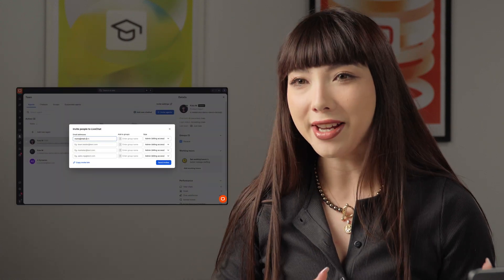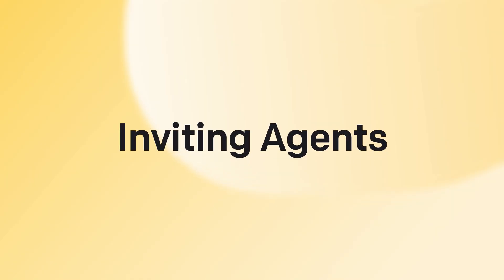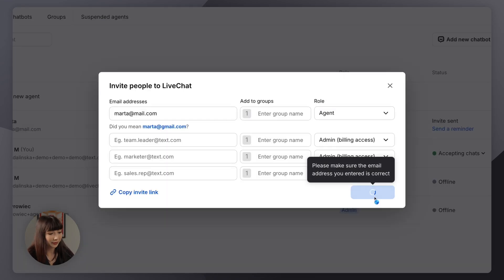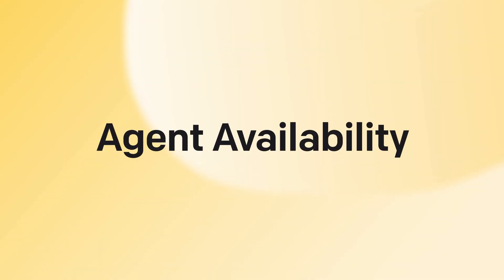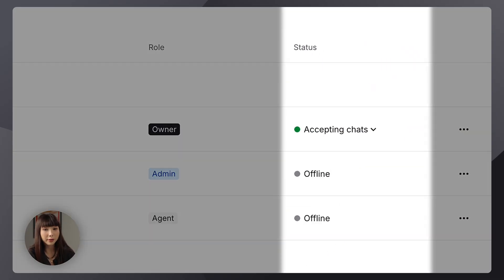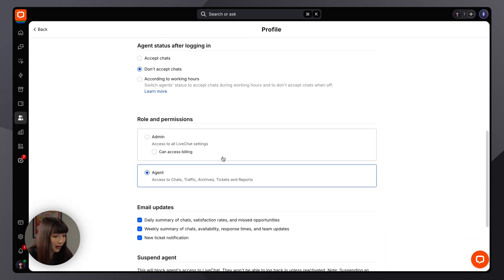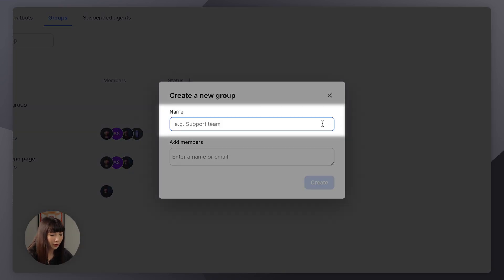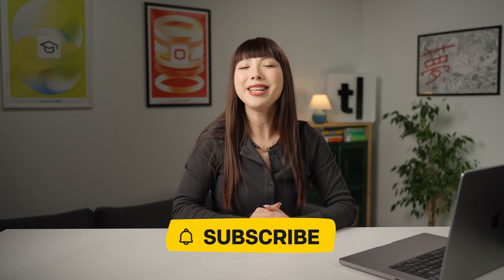Managing Teams, Agents & Groups in LiveChat | LiveChat University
Welcome back to LiveChat University! In Episode 4, we explore the Teams section in LiveChat—your go-to hub for managing agents, availability, and chat routing. Learn how to invite team members, customize agent profiles, and create specialized groups to streamline customer communication.

Whether you're building your support team from scratch or refining your current setup, this tutorial will help you scale support operations and improve response times like a pro. 💬👥

💡 New to LiveChat? Start your FREE 14-day trial – no credit card required 👉 [Insert Link Here]

✅ What You’ll Learn in Episode 4:
How to invite agents to your LiveChat workspace
Understanding agent roles: Admin, Agent, and Owner
Setting up agent availability for seamless handoffs
Editing agent profiles to boost professionalism
Creating and managing groups for specialized support
How group routing improves efficiency and customer satisfaction

We are Text, and our mission is to help people and businesses communicate better and fully express themselves. You may be familiar with our most popular product: LiveChat, which allows you to communicate with your customers directly through chatting (yes, it's that little icon in the bottom right corner of almost every page). But that’s just one of the tools we offer! Let us introduce you to the rest of the Text family:

👉 ChatBot: Automate communication with your customers.
👉 HelpDesk: A powerful online ticketing software.
👉 KnowledgeBase: This enables you to share knowledge easily and quickly.

And it doesn’t stop there! You can expand our software’s functionality with additional integrations, such as Google Analytics, Facebook Messenger, Mailchimp, HubSpot, Salesforce, and many more. This will provide you with the perfect tools to communicate with your customers.

Want to learn more? and join more than 37,000 companies that use Text products.

PS. We know it’s a lot. We’re pretty proud of that.